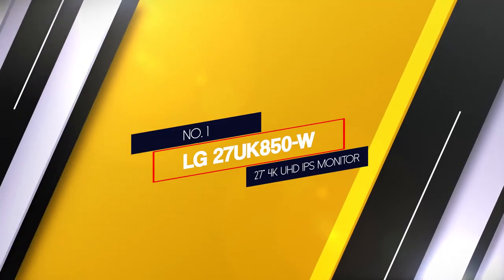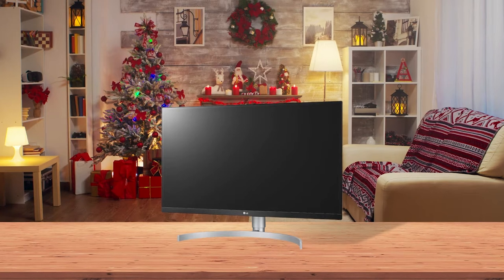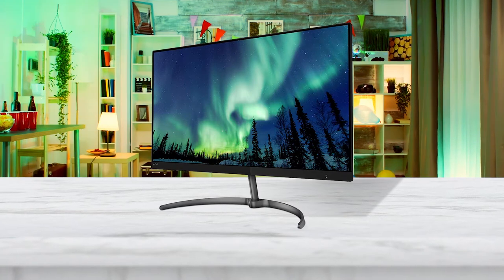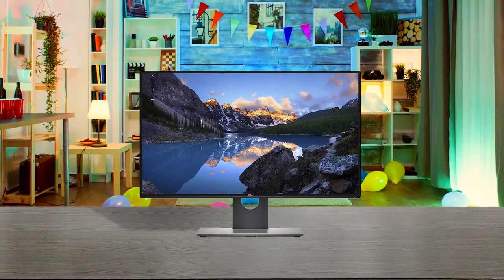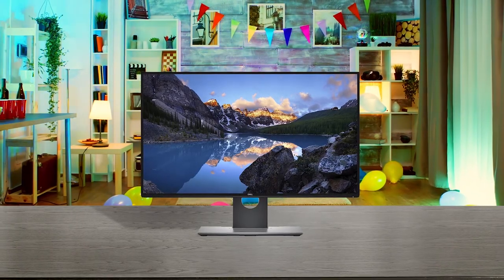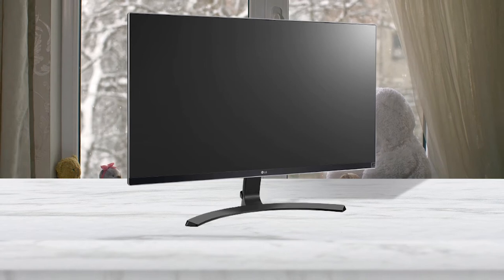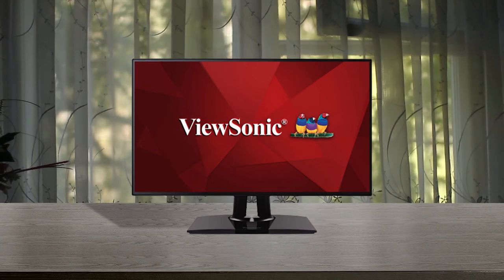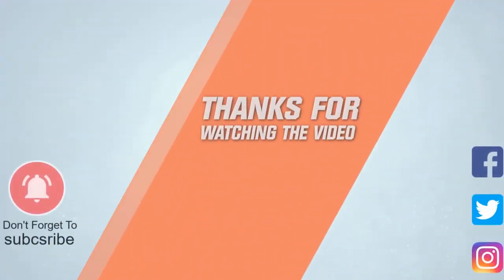Best 27 Inch 4K Monitors for Home and Office in 2023 - Top 5 Review [IPS/Eye Care/HDMI/USB Monitors]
Links to the best 27 inch 4k monitors listed in this review video:
► 1. LG 27UK850-W 27" 4K UHD IPS Monitor
► 2. Philips 276E8VJSB 27" 4K UHD IPS Monitor
► 3.  Dell Ultrasharp U2718Q 27-Inch 4K IPS Monitor
► 4. LG 27UD68-P 27-Inch 4K UHD IPS Monitor
► 5. ViewSonic VP2768 27-Inch Premium IPS 4K Monitor

🕝Timestamps🕝
0:03 - Introduction

0:27 - LG 27UK850-W 27" 4K UHD IPS Monitor
1:12 - Philips 276E8VJSB 27" 4K UHD IPS Monitor
2:02 - Dell Ultrasharp U2718Q 27-Inch 4K IPS Monitor
2:49 - LG 27UD68-P 27-Inch 4K UHD IPS Monitor
3:33 - ViewSonic VP2768 27-Inch Premium IPS 4K Monitor

★What is a 27 inch 4k monitor?
A computer monitor is an output device that displays information in pictorial or text form. A monitor usually comprises a visual display, some circuitry, a casing, and a power supply.